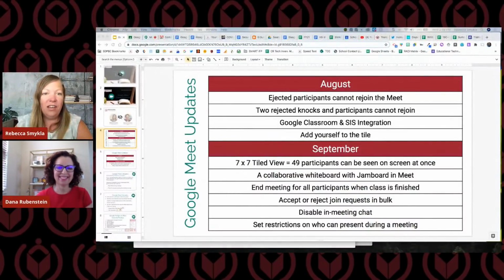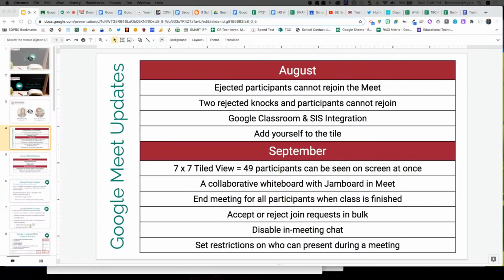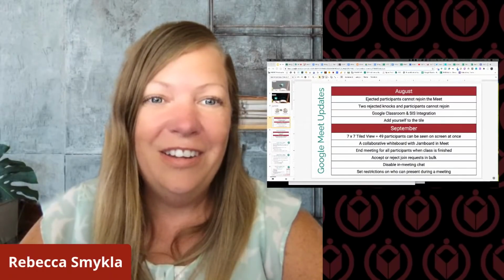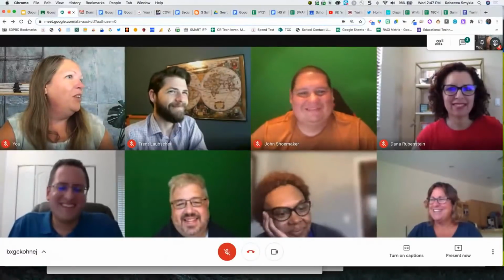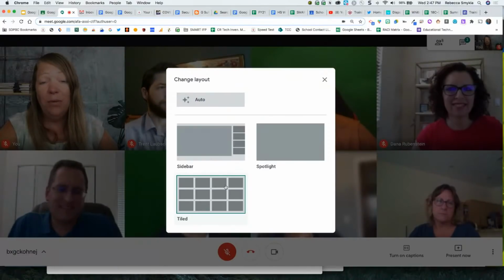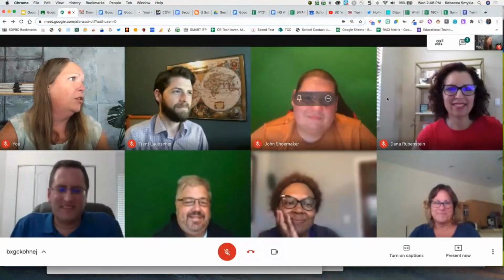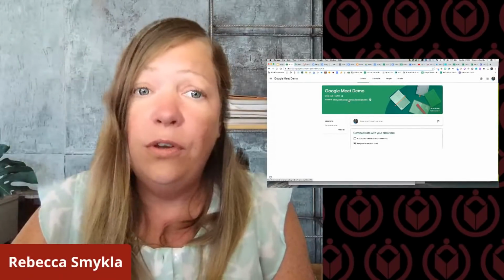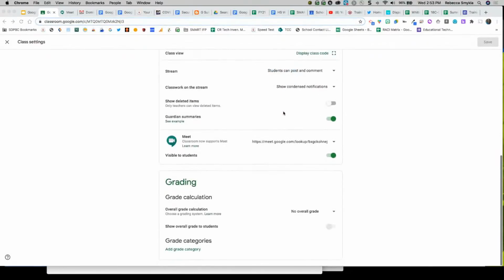Google Meet September 2, 2020 Update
In this video the Department of Educational Technology in the School District of Palm Beach County will share some important tips and updates to Google Meet including how the knocking feature works, how to kick students from the class, how to mute students, how to add a students after a student has been kicked out twice, and other best features.